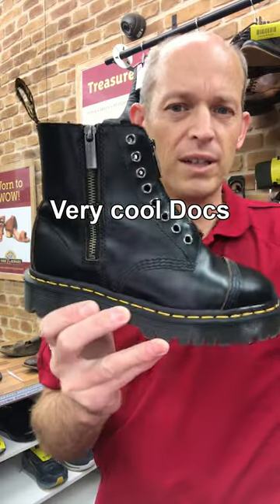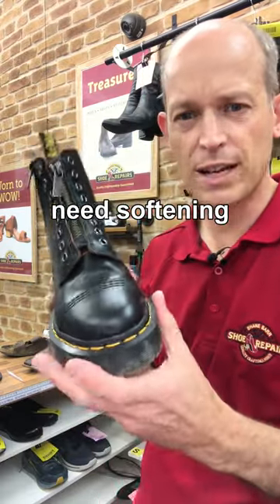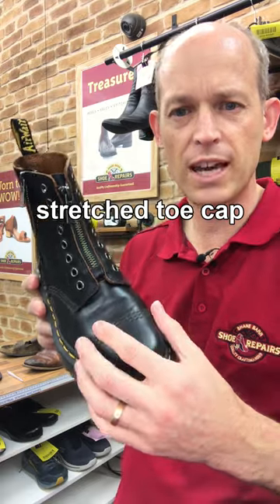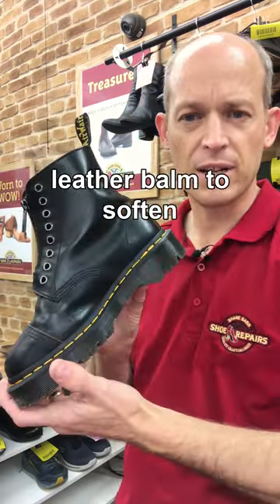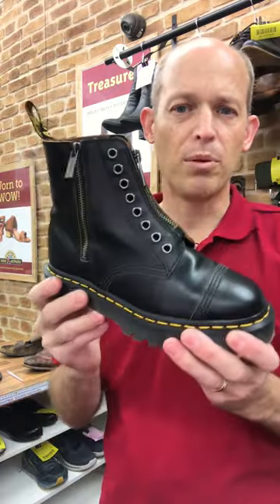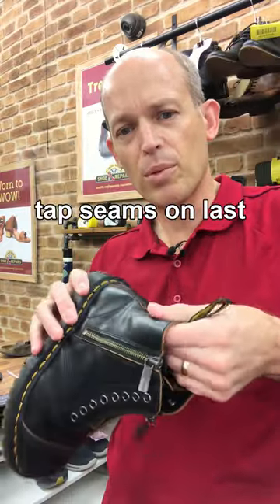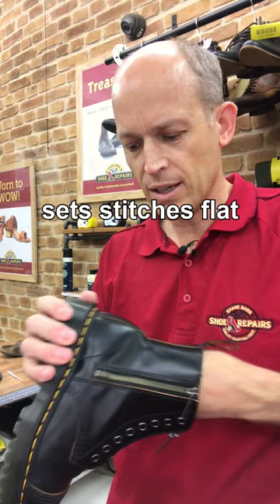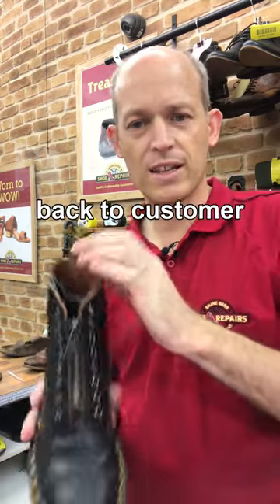Getting new Dr Martens Comfy and rub free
Helping you make your new Docs your favourite Docs

The iconic Dr Martens boot can often rub you raw for the first 3-36 months. It's part of the rite of passage they say.
I say stuff that, make them as comfy as you can and soon as you can!

Ideas
Stretch the tight spots, especially toe cap and up at the base of the tongue.
Set the stitching and any bumpy seams by tapping with curved faced hammer (avoids marking the leather) on a smooth curved bit of metal. Ideally a shoe last or round pipe or toe ball. Your cobbler can help.
Use stretch spray and leather balm.

Insert shoe trees after each wear to help prevent the cracks behind the toe area.